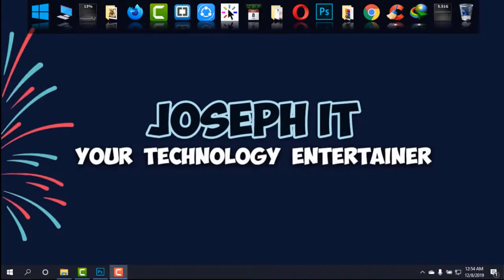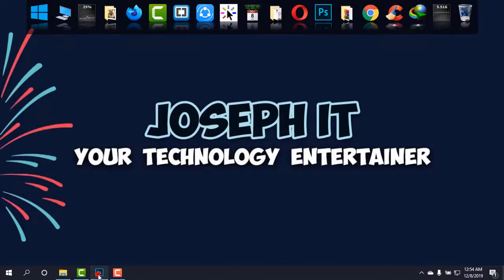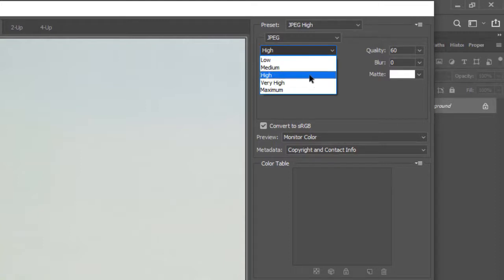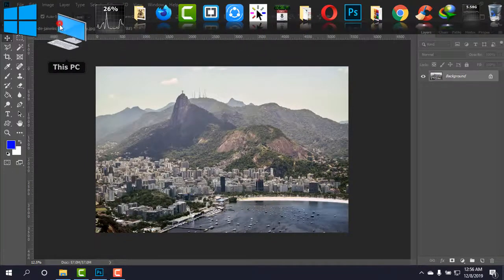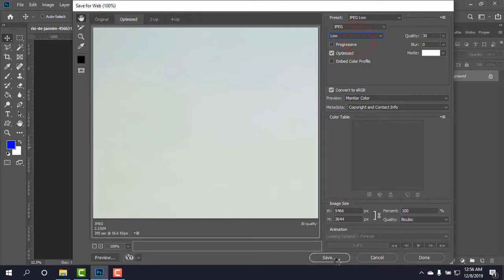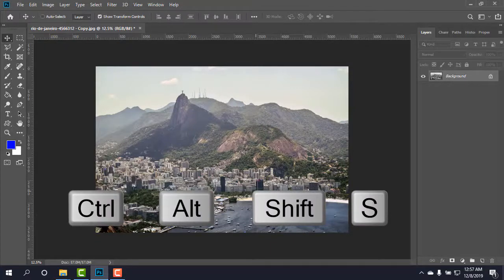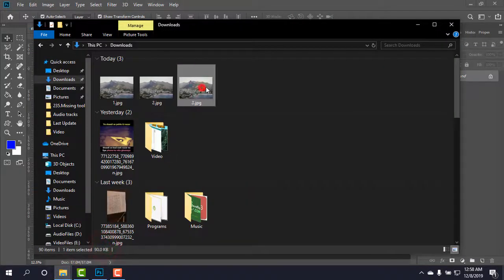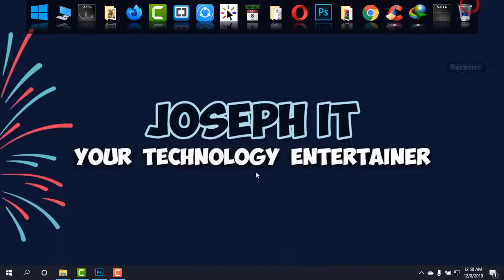Photoshop Tutorials - Reduce Image Size in Photoshop without Losing Quality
This video tutorial of Joseph IT is going to show you the way to reduce the size of a bigger image of many megabytes to smaller size with the help of Adobe Photoshop. Two ways are shown to reduce the image size without losing the quality of the image.

Adobe Photoshop is one of the great software to work with and it has great features to use! Reducing the image size easily can be done with Adobe Photoshop. The method that is shown in this video is too easy to say !!!

I hope you will find the video useful and if you really did so then please do not forget to like the video, share your suggestion and experience and Subscribe to this channel of Joseph IT.